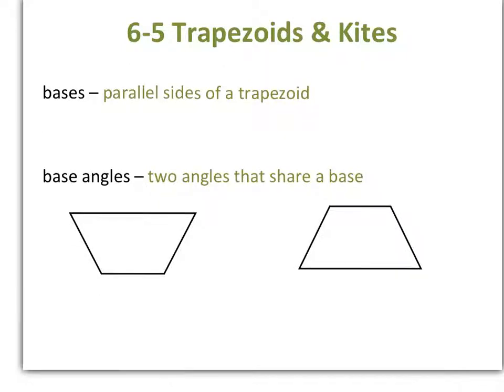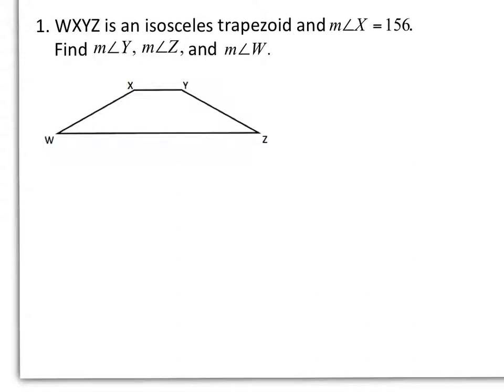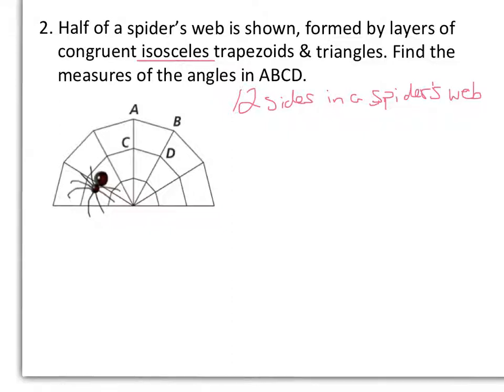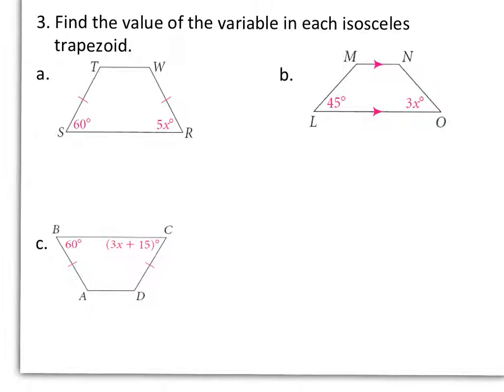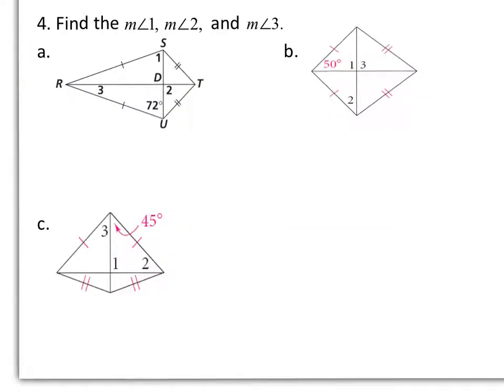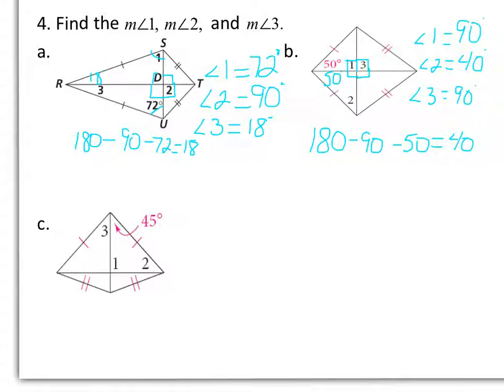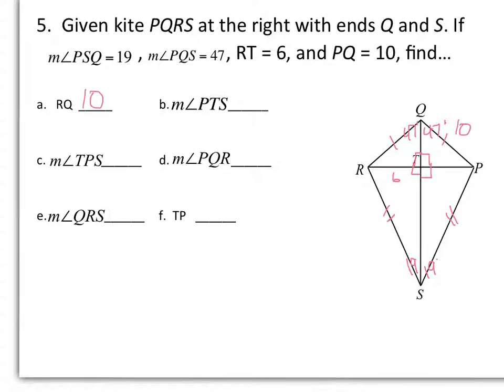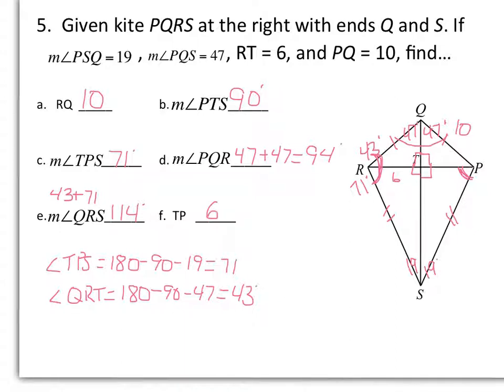6-5 Trapezoids and Kites